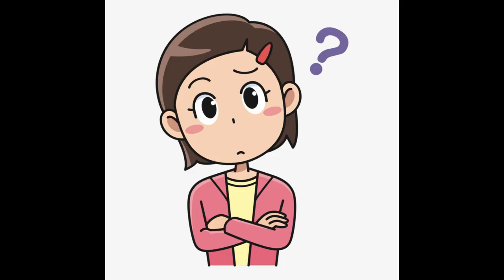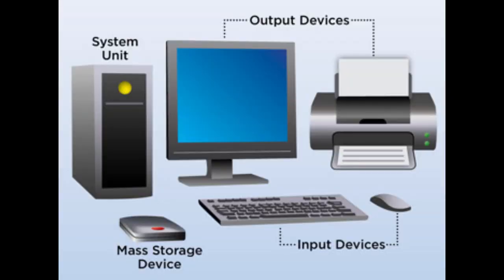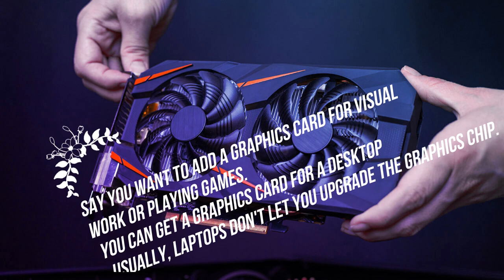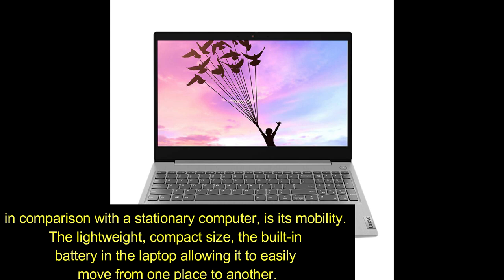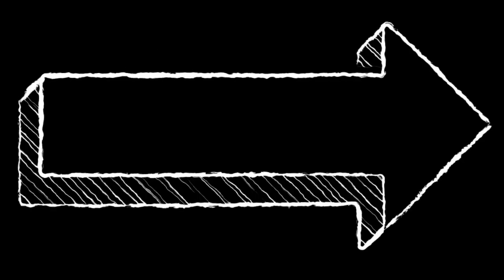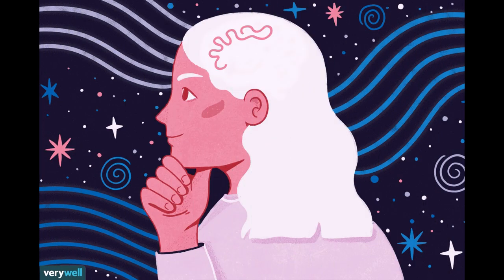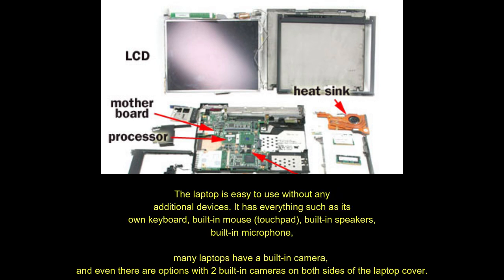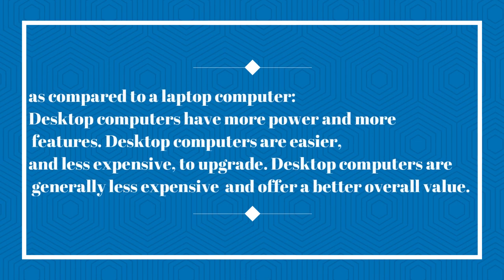Computer vs Laptop difference|Computer and laptop which is best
if you want to know about what is the  difference between a Computer and a Laptop ,you must watch this video , I will give you a clear idea about their exact differences so that whenever u buy a laptop or a computer you should not feel confused.
and tell me on what topic should i make my next video on.

visit other videos from ComputerZen :
Switch case in C language| Switch case statement in C| Switch case in C programming| Switch case :

laptop
desktop vs laptop
laptop vs desktop
computer vs laptop
laptop vs pc